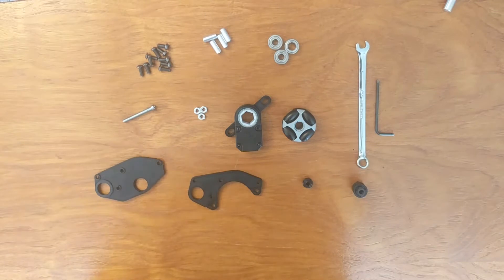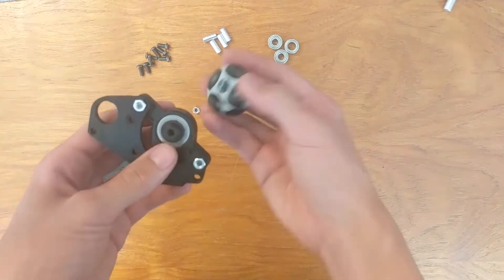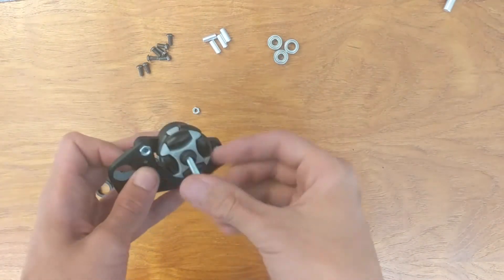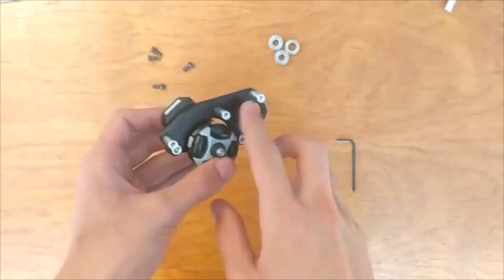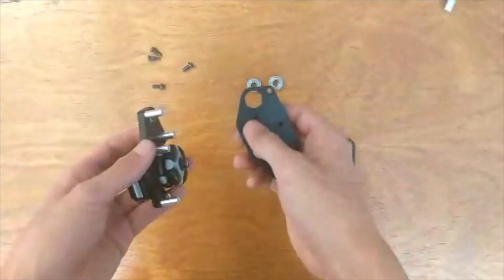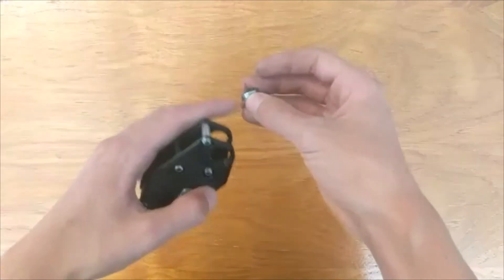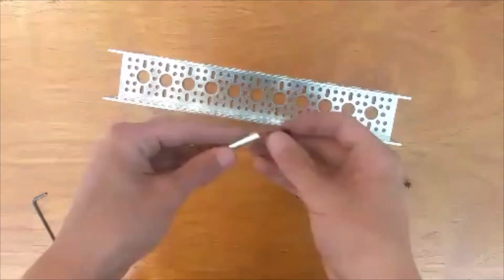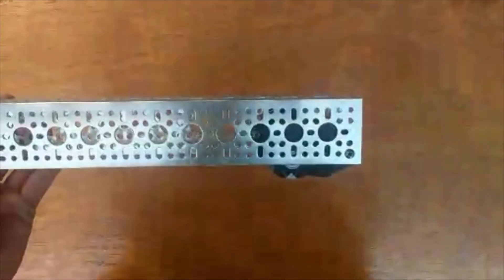OpenOdometry Assembly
This video is a guide for how to assemble the OpenOdometry module created by FTC Primitive Data. The steps for assembling the module is the same for both versions of the OpenOdometry module.